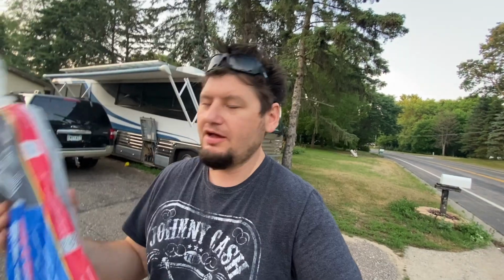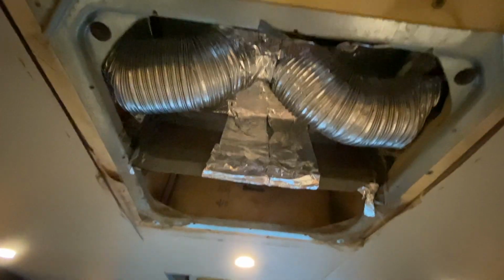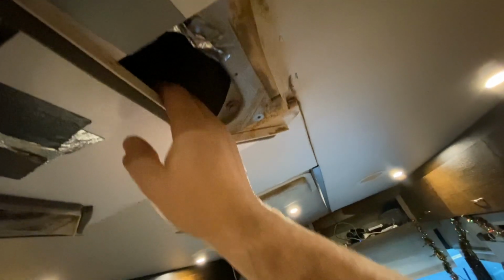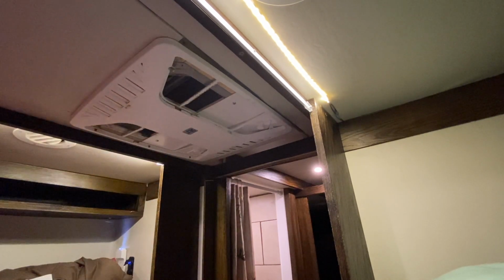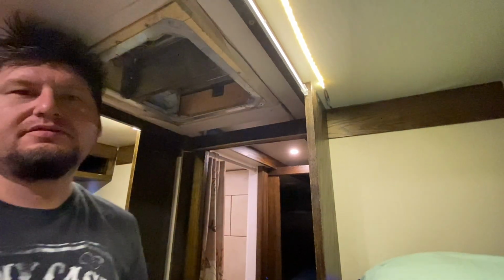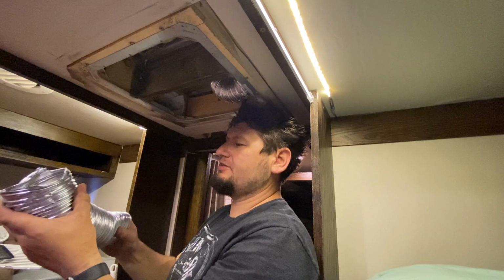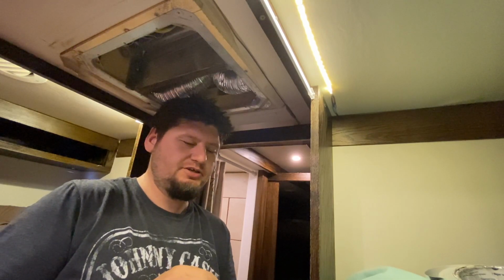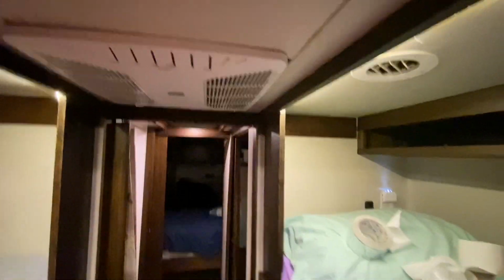Improve Roof Top RV AC Efficiency for $12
In this episode we improve air flow to the ducting in our Coleman Mach 3's for the hot temps this summer using nothing but 3" aluminum ducting.